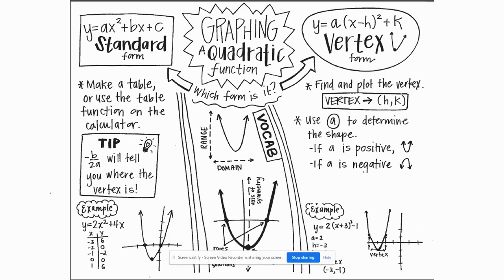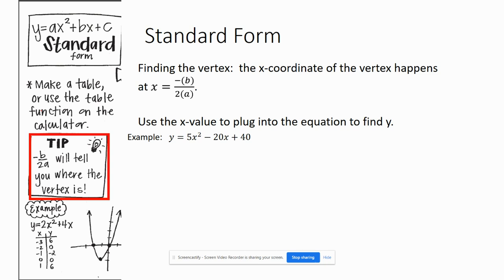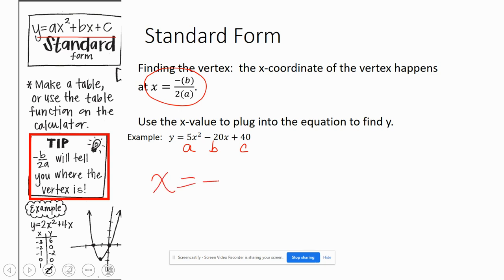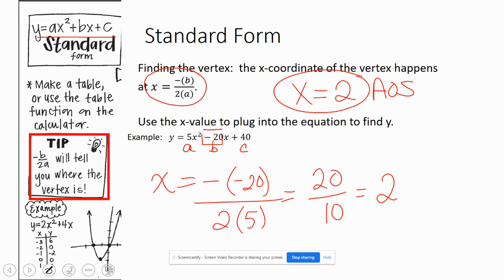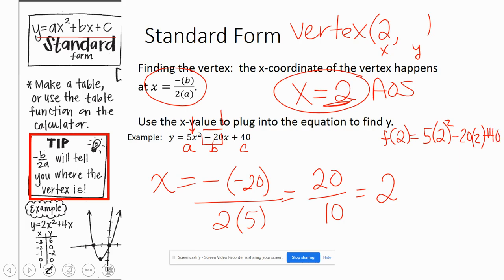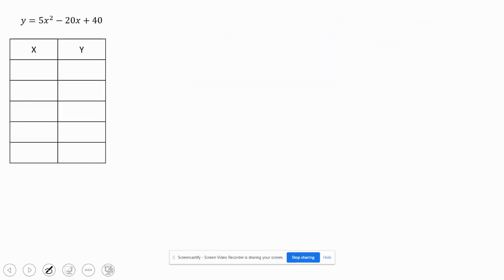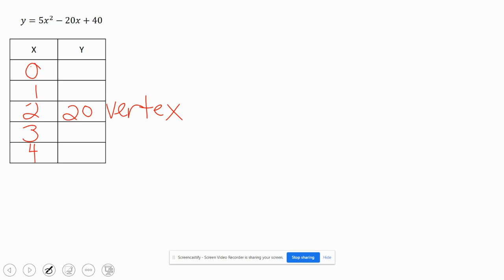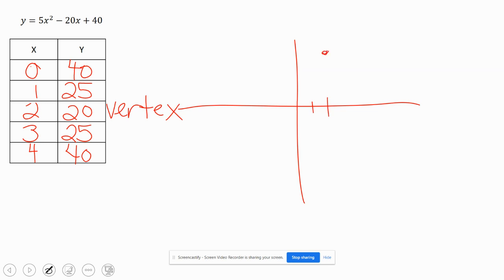Graphing in Standard Form